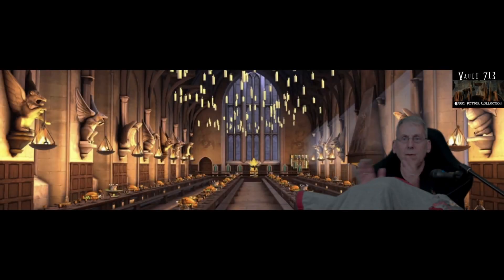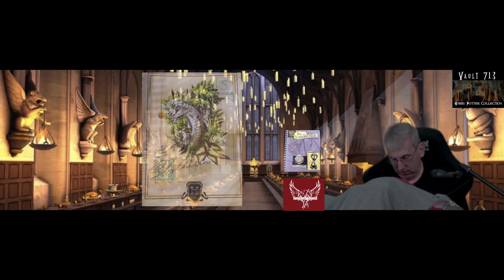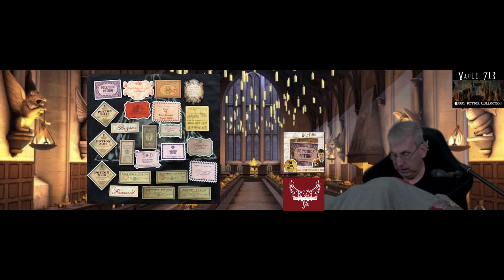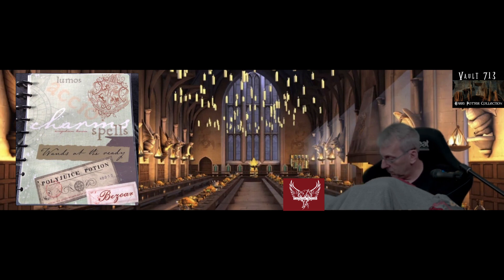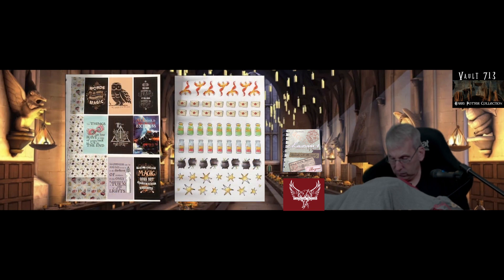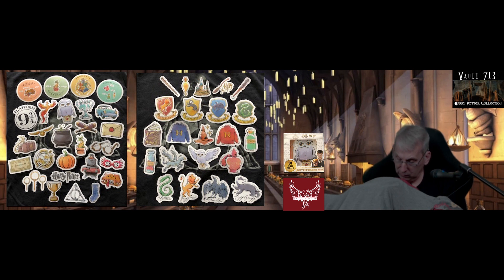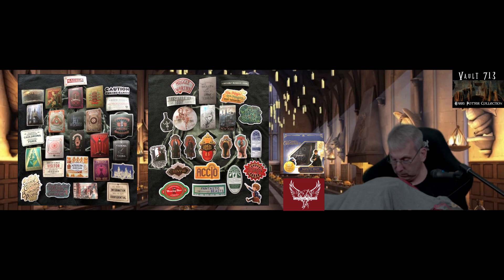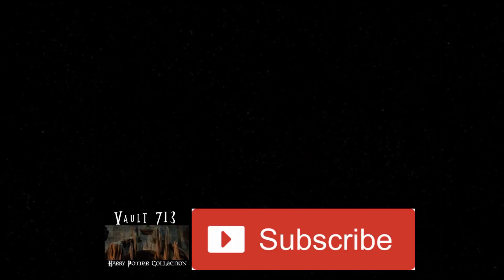Vault 713 ConQuest Journals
Revelio

Looking for Harry Potter themed keepsakes for your photos and thoughts?
Accio ConQuest Journals ...

Approved by the Department of Magical Law Enforcement,
The Ministry of Magic.

Vault 713 is unofficial Fan Content. Not endorsed by J.K. Rowling nor Warner Bros.

Vault 713 is not associated with any company in any form.

Nox